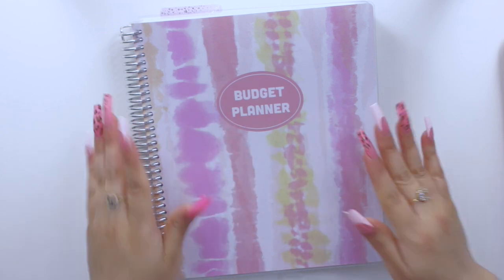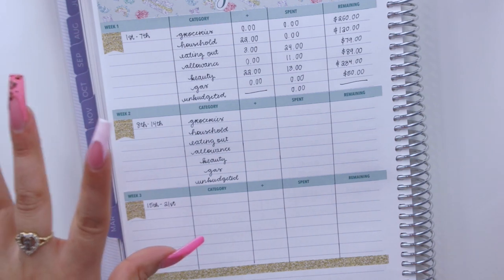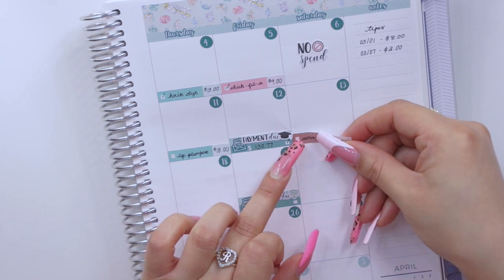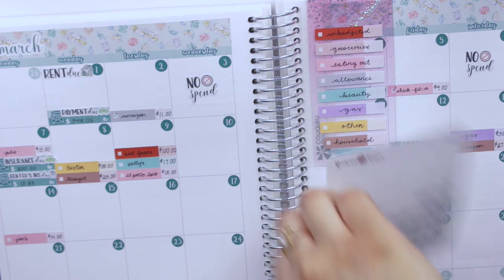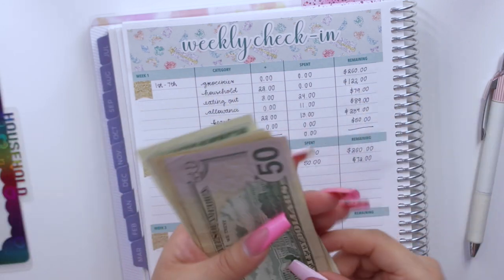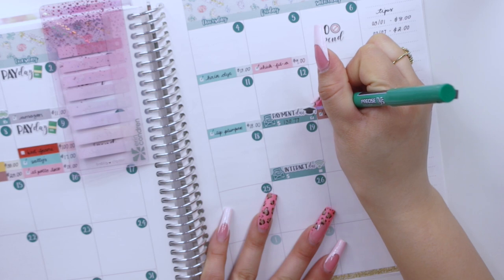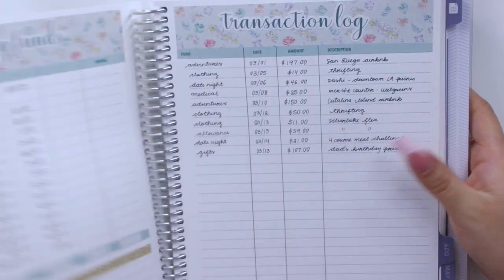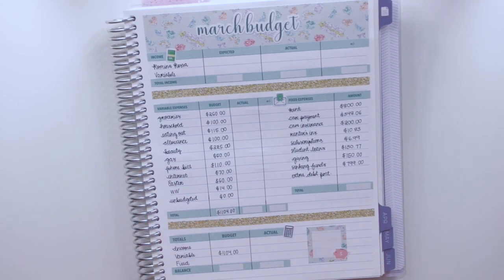Bought a New Bed Frame 🤦🏻‍♀️ | Week 2 Check In | Budget with Me - March 2021 Budget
Hello guys and welcome back! Today's budget video is all about my week 2 expense check-in for the month of March 2021. As you guys know, I have a set budget for different categories like groceries, household, eating out, beauty, allowance, and gas for my car so, in this video I show you guys how I track them weekly in my budget planner. These weekly check-ins along with the cash envelope system have done wonders to my budget and I feel like can't ever get away from them.

ITEMS MENTIONED:
- Amazon Storefront (ALL OF MY FAVES)
- A7 Pocket Planner
- Adjustable Hole Punch
- A7 Planner Accesories